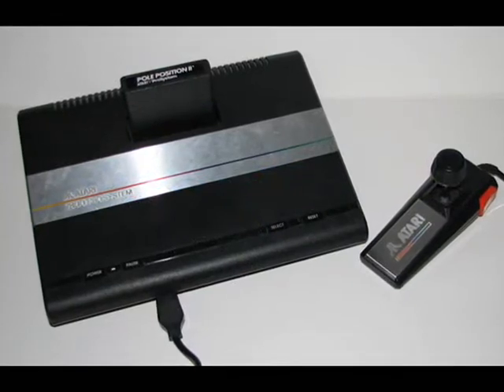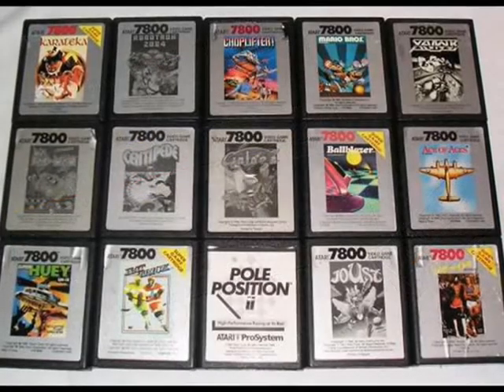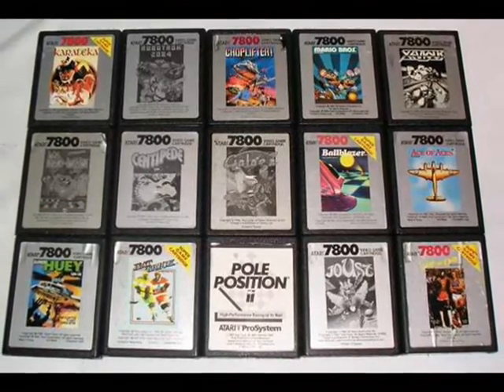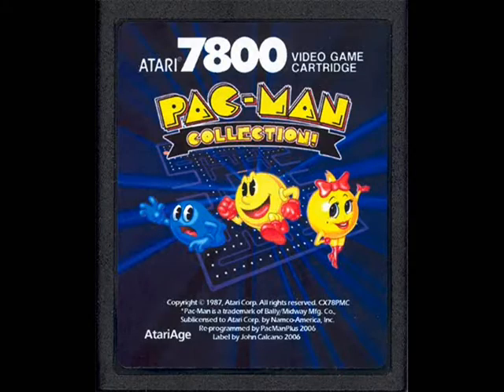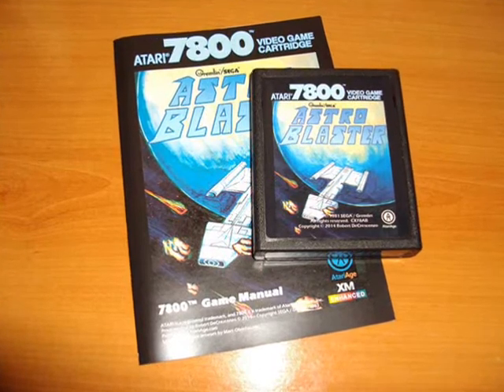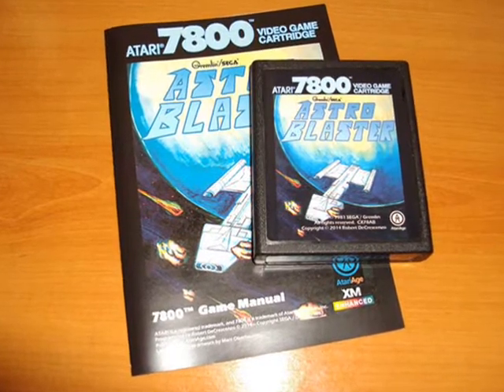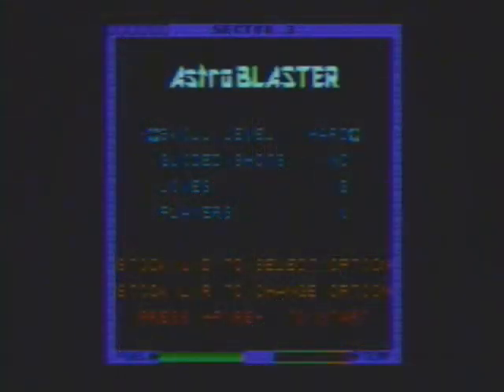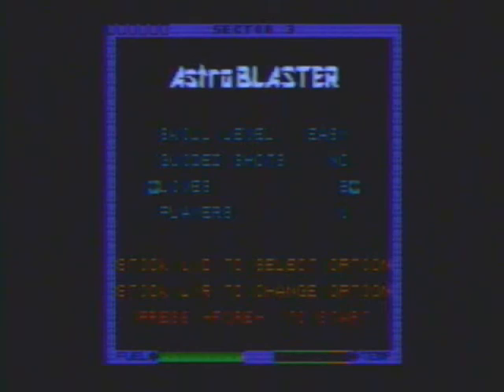Astro Blaster [ Atari 7800 Homebrew ] A Closer Look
A brief review of the excellent Atari 7800 homebrew port of Astro Blaster